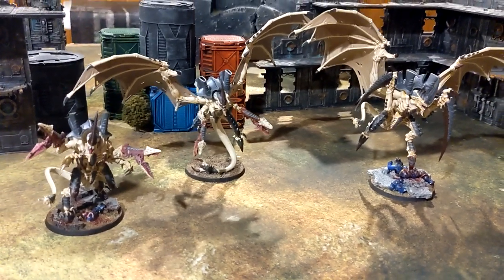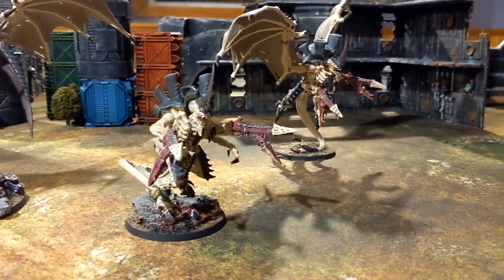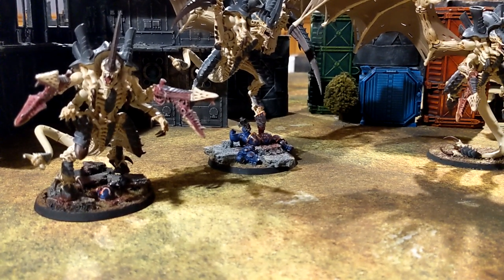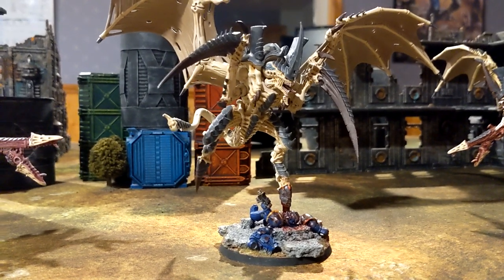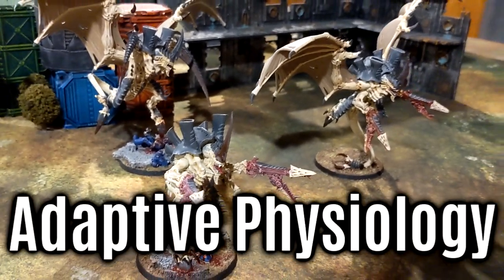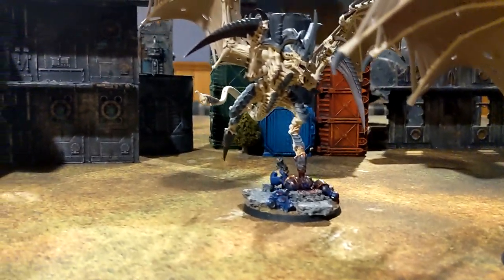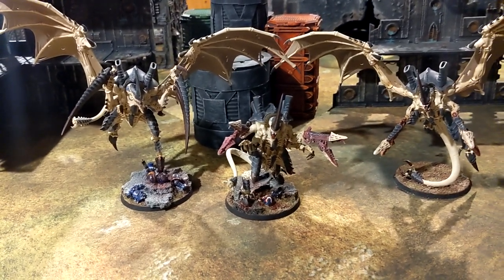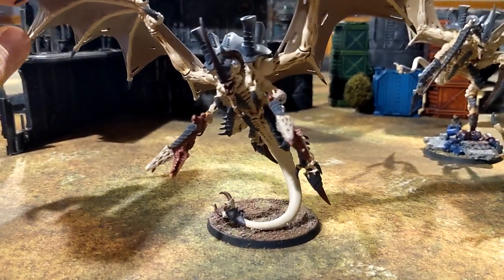Tyranid Tactica | 40k 9th Edition | Hive Tyrant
Hive Tyrant Tactica

Enjoy the content? Your contribution helps grow the channel and build towards providing new and exciting content:

Tyler talks about the versatile and deadly Hive Tyrant in this edition of Tyranid Tactica.

The Hive Tyrant has a wide variety of load outs, relics, and other upgrades to make it a lethal supportive unit on the table. In this video we will discuss the advantages, disadvantages, loadouts, Hive Fleets, and more in relation to using the Hive Tyrant.